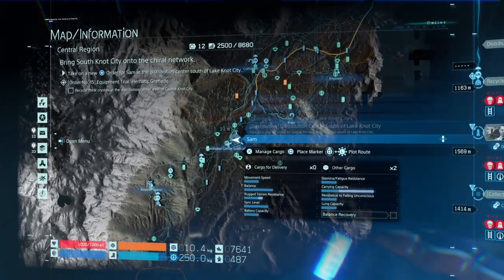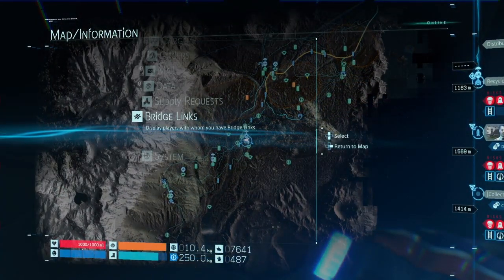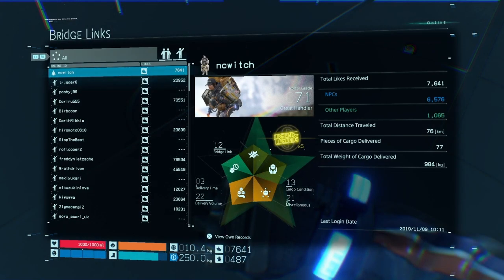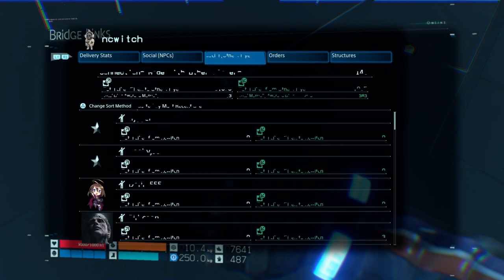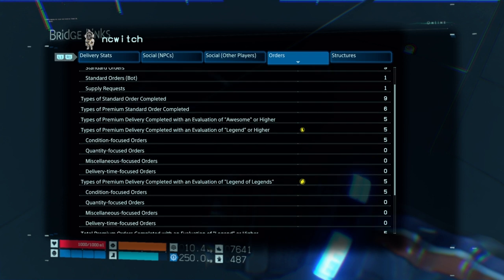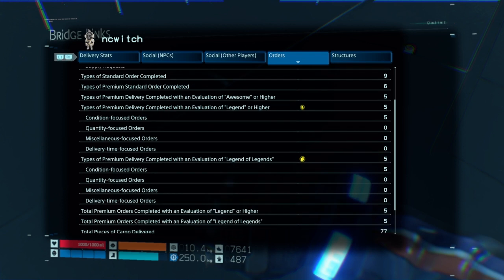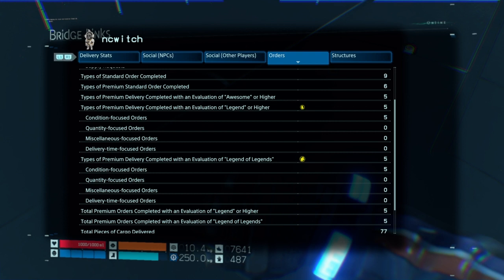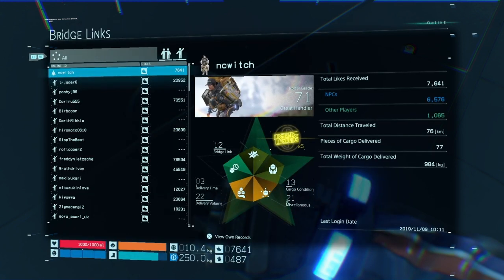Death Stranding - Growth of A Legend Trophy Guide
Complete 20 premium deliveries with an evaluation of "Legend of Legends" in all categories. You have to play on Hard mode while doing premium deliveries, and you need to do 20 in each of the 4 categories for a total of 80 premium deliveries with "S" ranks.

Time-Focused
Quanity-Focused
Miscellaneous-Focused
Condition-Focused